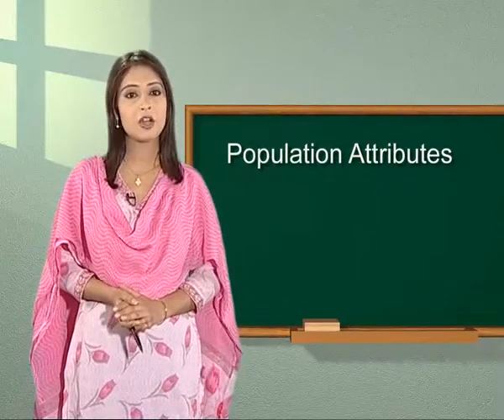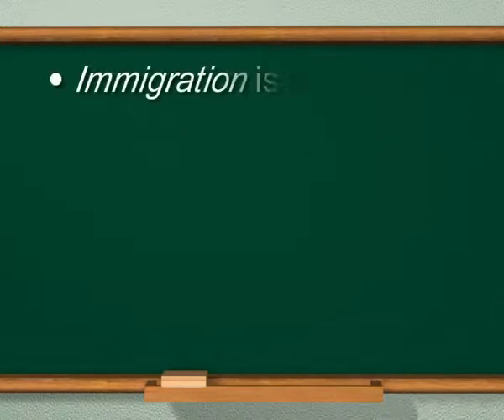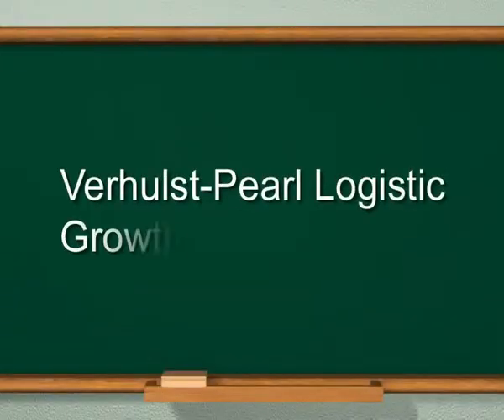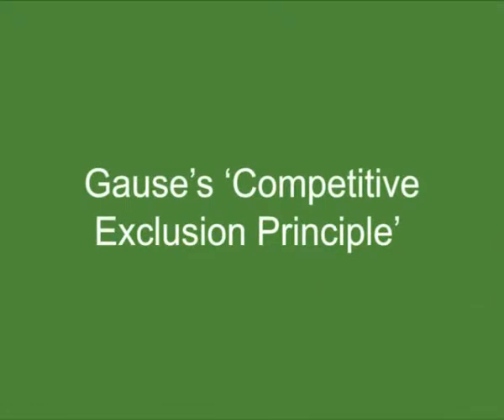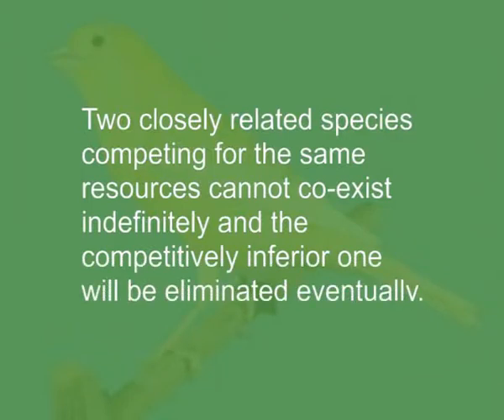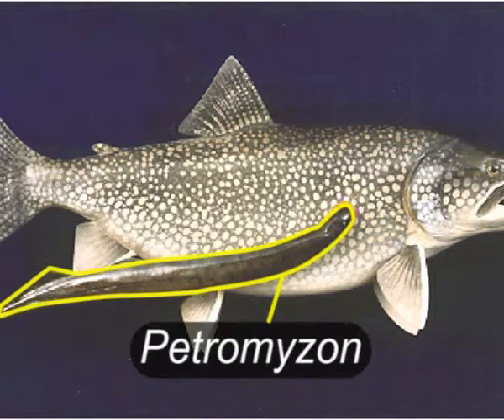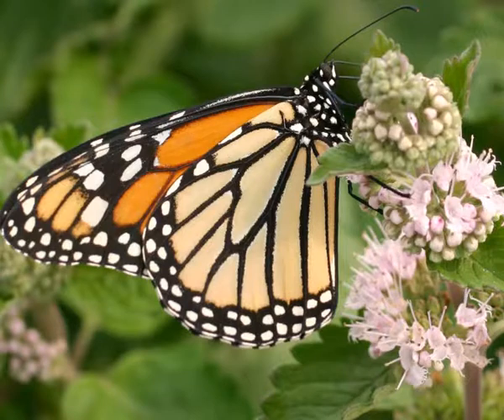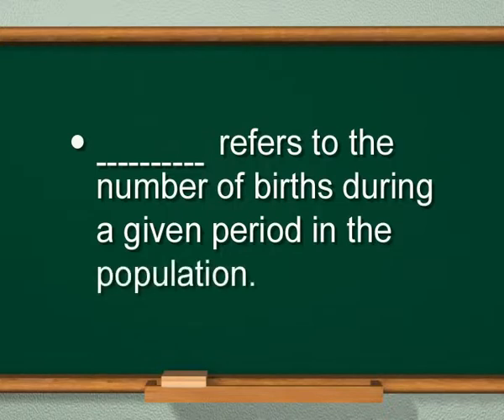Biology c12 j POPULATION ATTRIBUTES POPULATION GROWTH 1